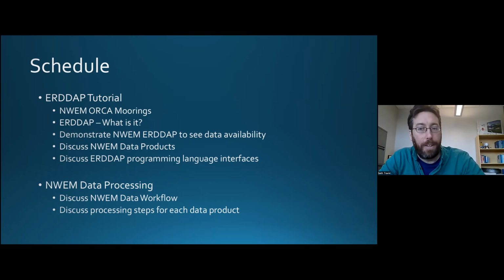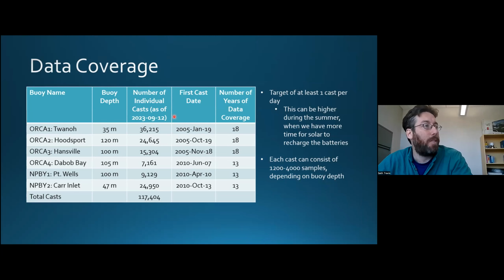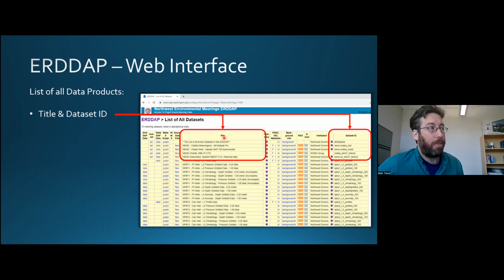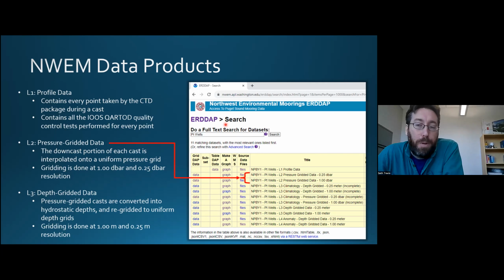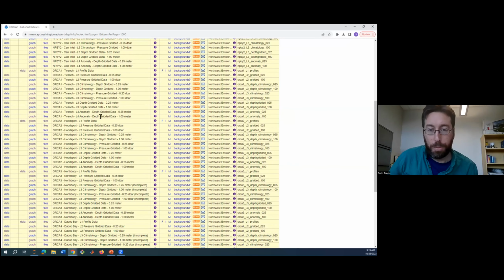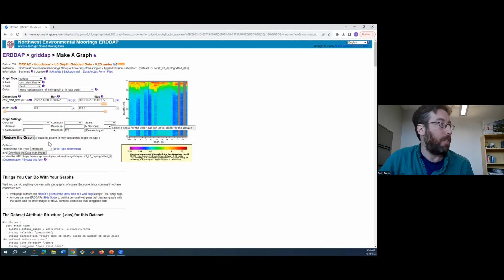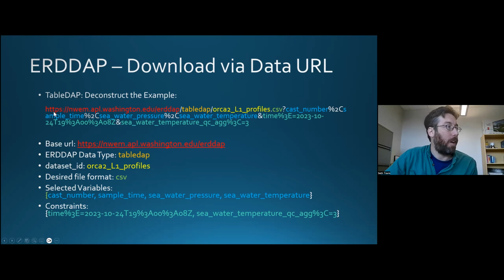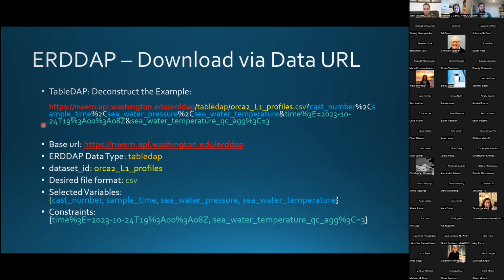NWEM Webinar Part 1: NWEM ERDDAP Tutorial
Learn more about the Northwest Environmental Moorings (NWEM) group and how they use ERDDAP to host their data. This tutorial will give some information on the ORCA (Oceanic Remote Chemical Analyzer) buoys, what ERDDAP is, and how it can be used to explore and download different datasets.